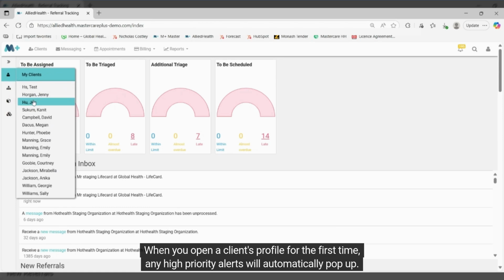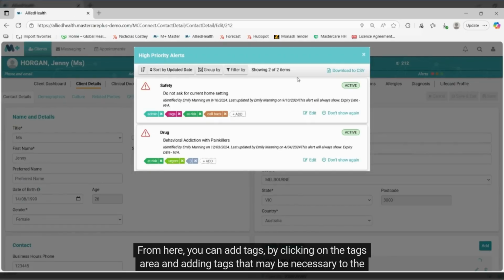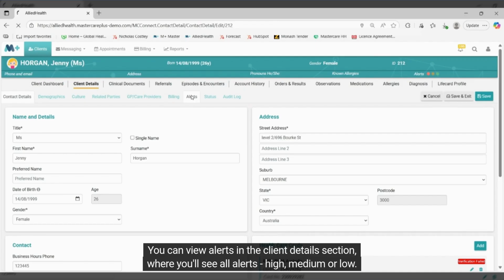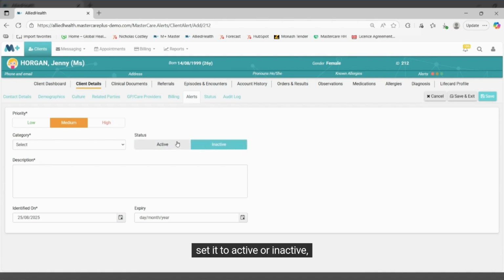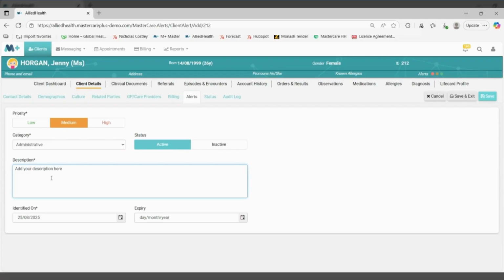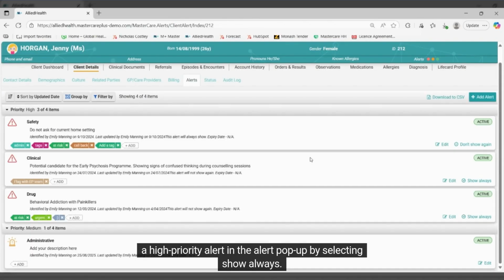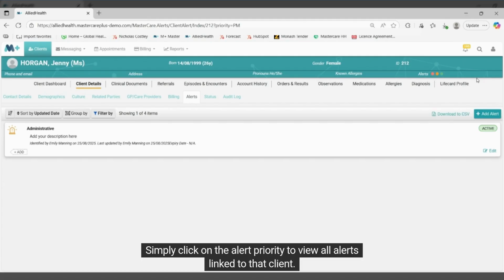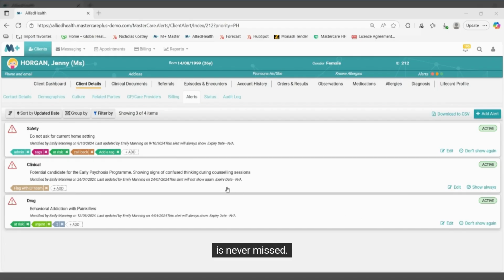MasterCare+ Online tutorial: Alerts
In this training video, we show you how to manage client alerts effectively, including:

- Viewing high-priority alerts when opening a client profile
- Adding, filtering, sorting and exporting alerts to CSV
- Accessing alerts by priority level (high, medium or low) in the client details section
- Creating a new alert with category, priority, active/inactive status and expiry date
- Saving and editing alerts for ongoing management
- Viewing alerts at any stage in the patient banner.